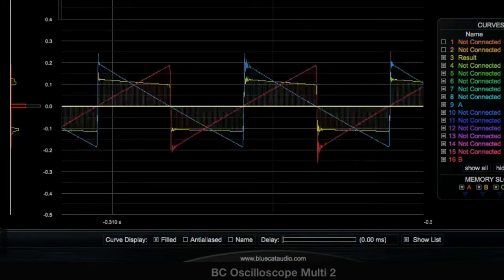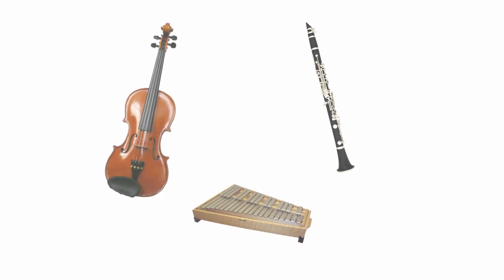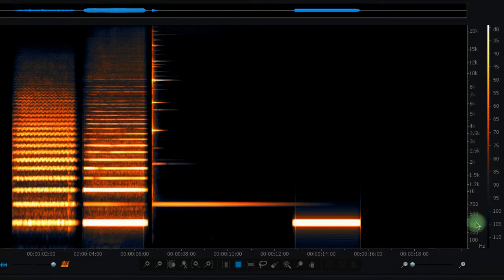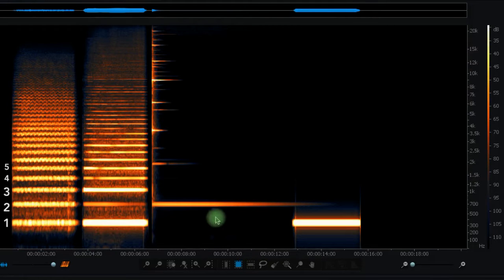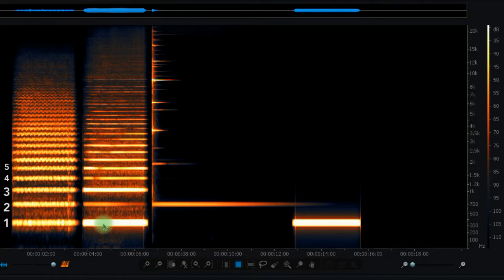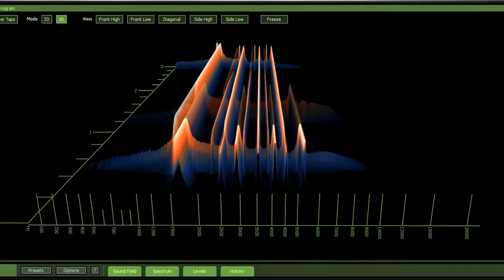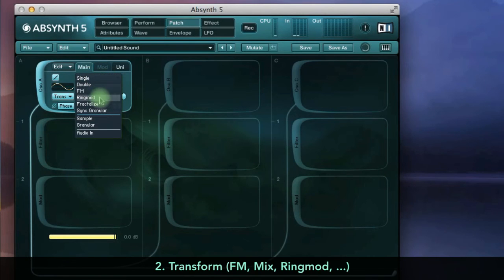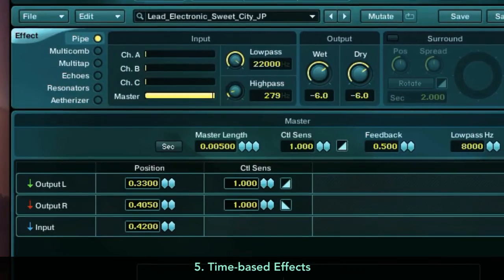Timbre Basics Pt.1: Sound Synthesis & Analysis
The spectrum of a sound can be very illustrative of its timbre, which it is also made up of many other aspects of sound perception. Studying various spectra is a great way to benefit sound design and synthesis, especially Additive synthesis, which is based on harmonics. These are the main topics I will explore in my videos.

Included is a quick demo of differing spectra across 3 orchestral instruments and a Sine wave. Spectrums can reveal more than instrument voices; they can also illustrate commonalities for descriptive terms of sound and timbre.

Demo synthesis with Native Instruments Absynth 5. Analysis with Blue Cat Audio Oscilloscope Multi, iZotope Insight and iZotope RX3.